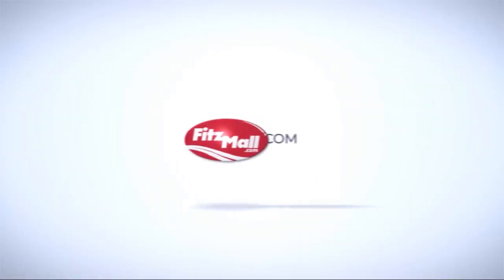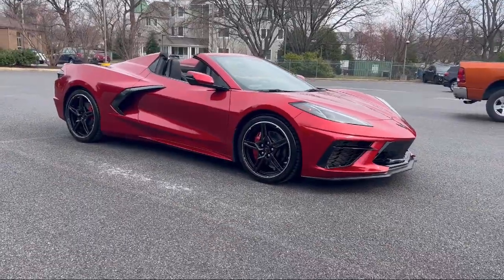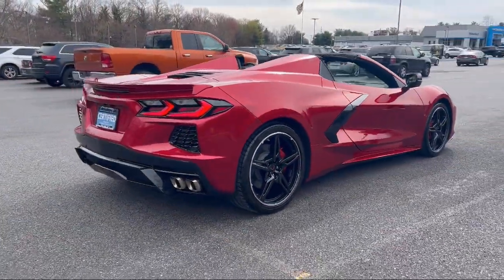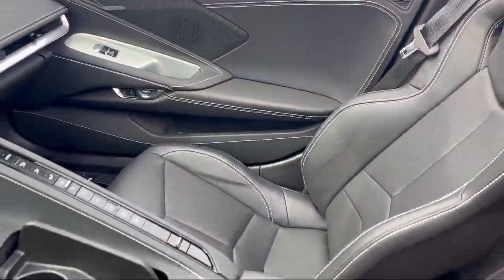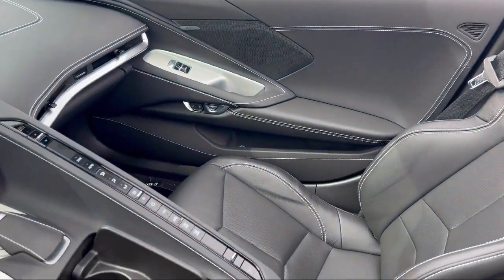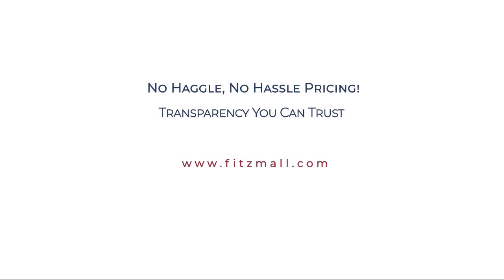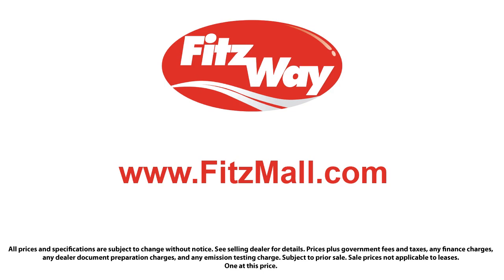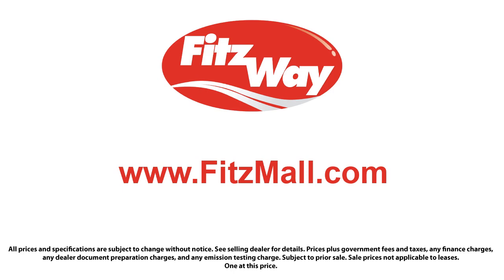2022 Chevrolet Corvette Stingray Fredrick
2022 Chevrolet Corvette Stingray - Stock Number: LP22390 - VIN: 1G1YA3D49N5122390.